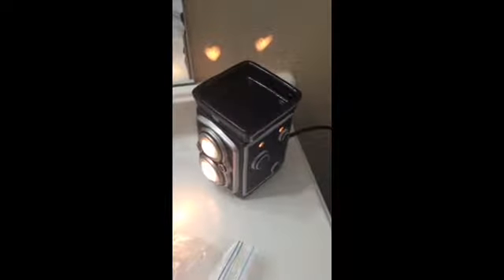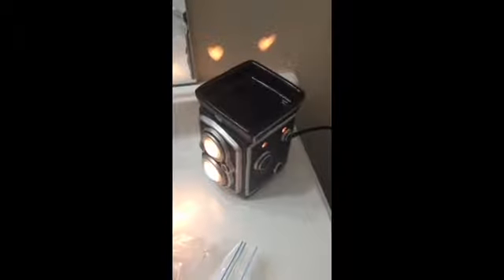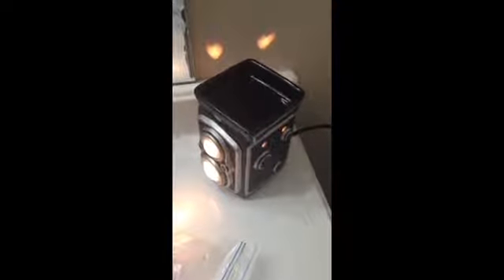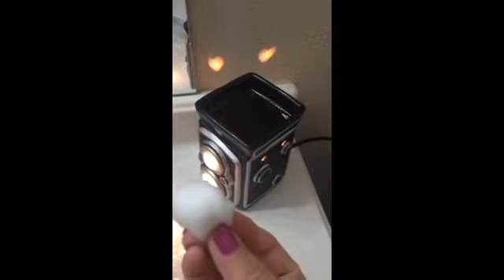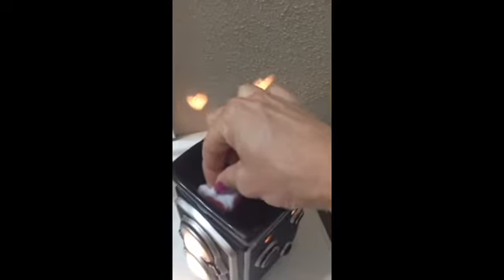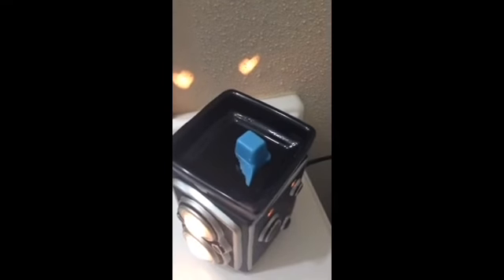How to Easily Remove Scentsy Wax from your Warmer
The easiest way to remove wax without a mess that I have found!

You'll need cotton balls and a bag to put them in.

Need more wax for your warmer or a new warmer?